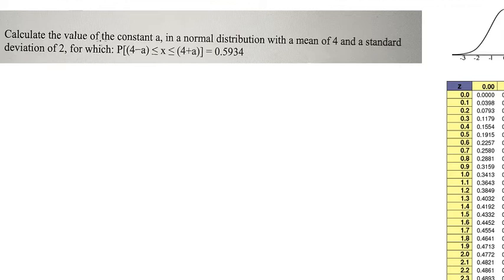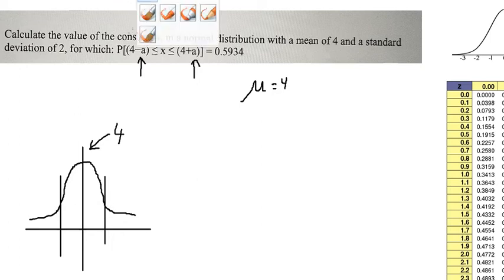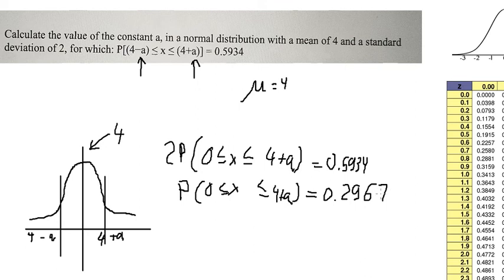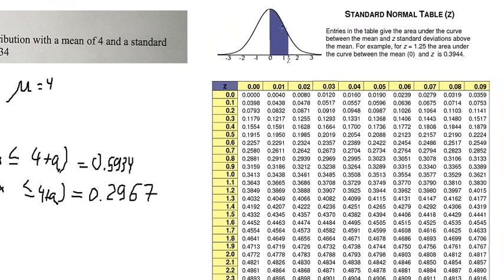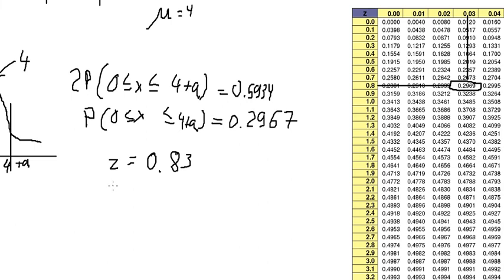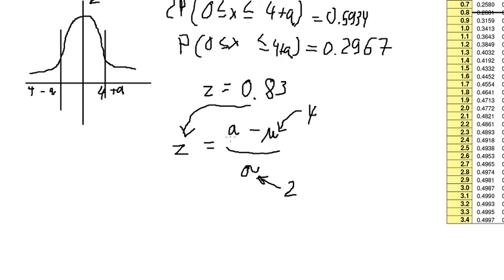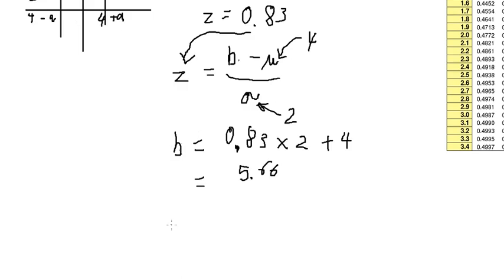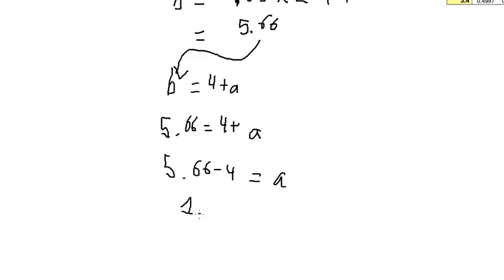Statistics Help: Calculate the value of the constant a, in a normal distribution with a mean of 4 an